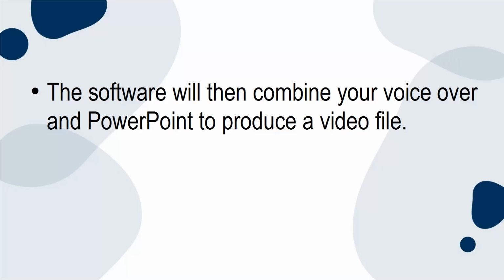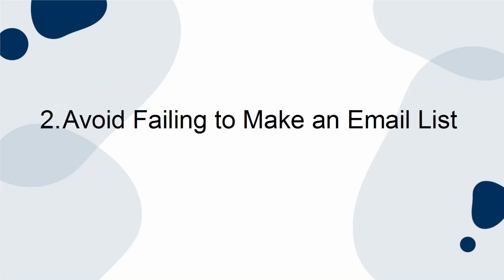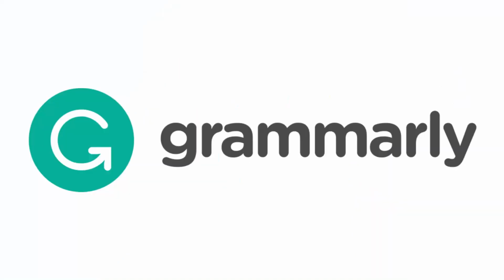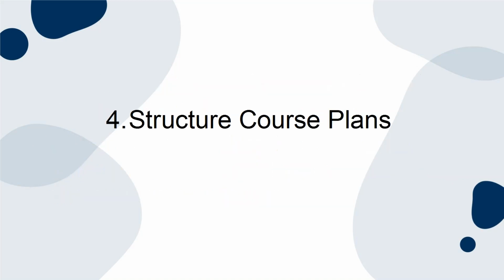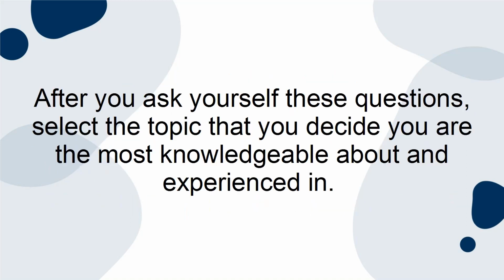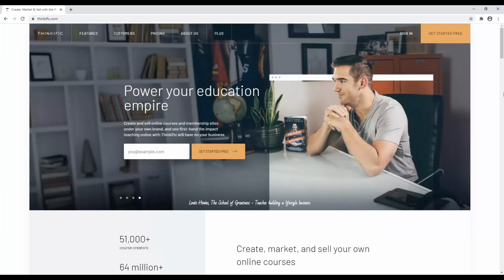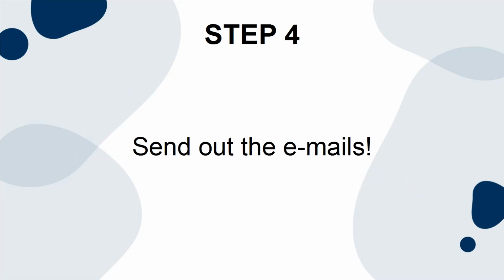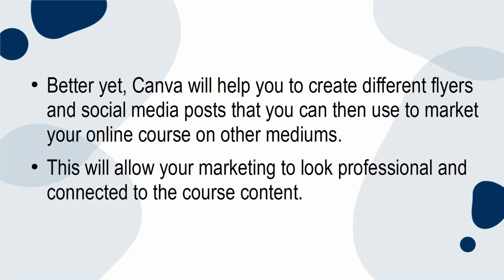Launch Your Online Course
00:00 - Chapter 1
03:40 - Chapter 2
07:06 - Chapter 3
10:46 - Chapter 4
14:16 - Chapter 5
18:07 - Chapter 6
21:25 - Chapter 7
24:57 - Chapter 8
28:49 - Chapter 9
32:27 - Chapter 10